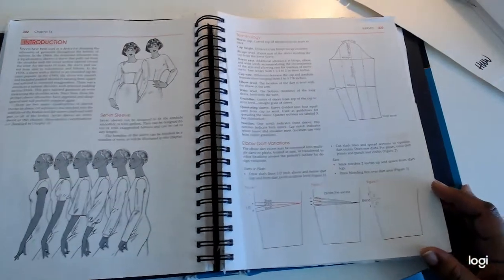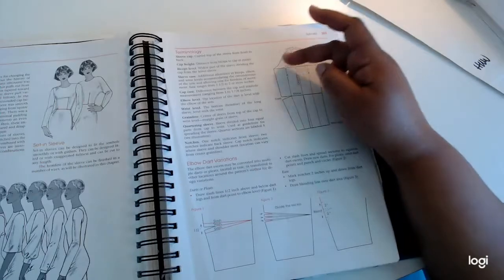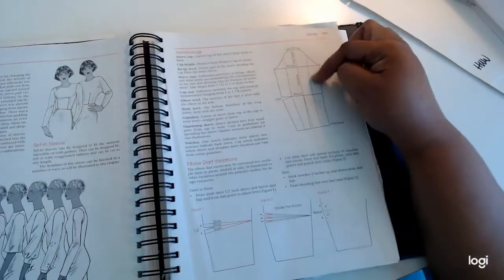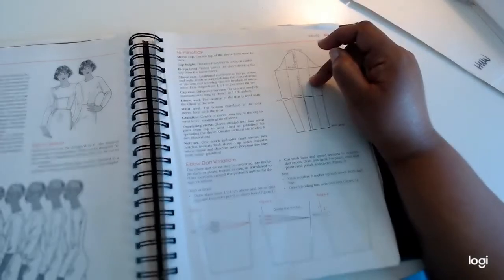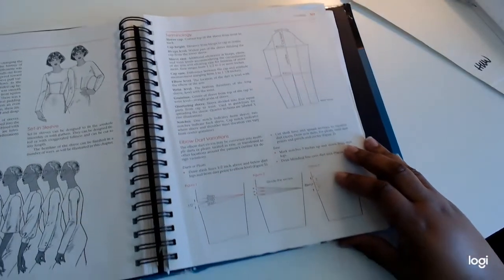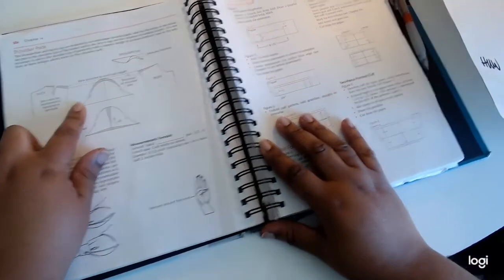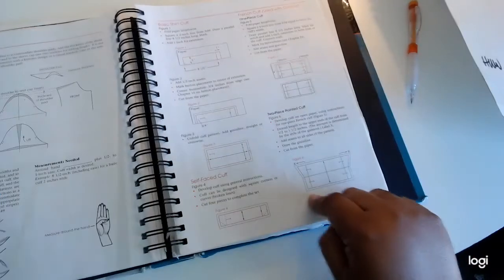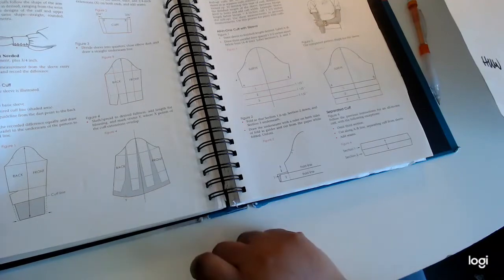An introduction to sleeve types